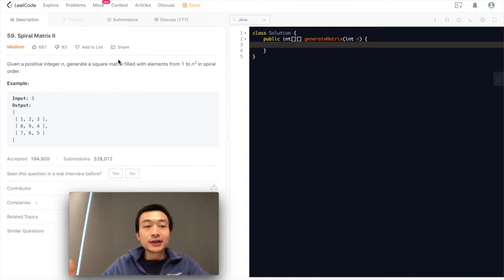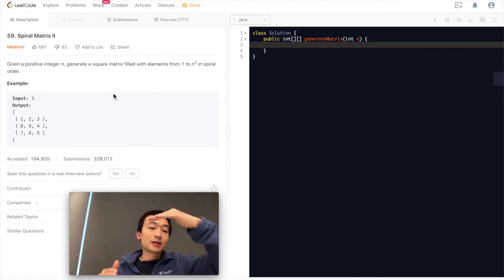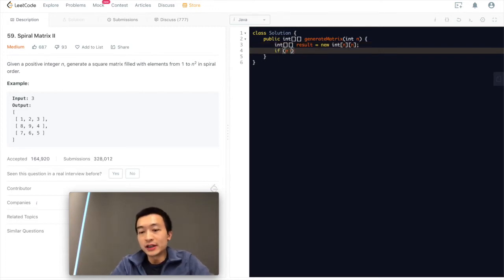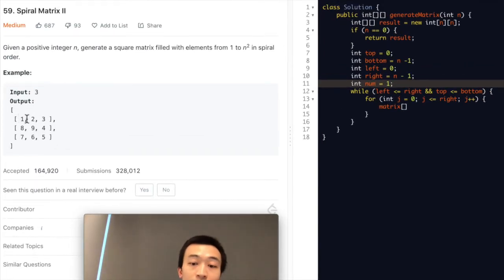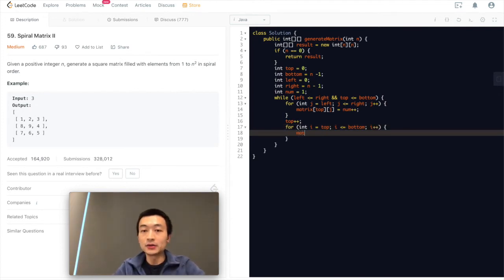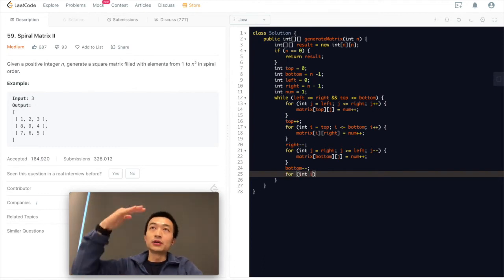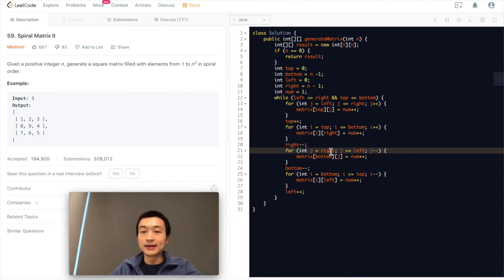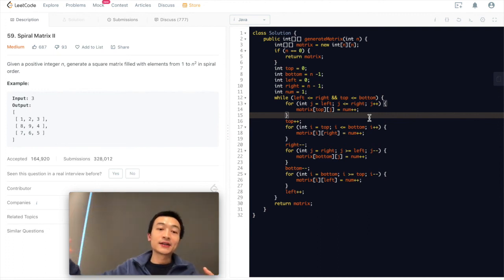LeetCode 59: Spiral Matrix II - Interview Prep Ep 32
LeetCode 59. Spiral Matrix II

Solution explained:
1. we could use four variables: left, right, top and bottom to represent the four side boundaries;
2. as we traverse through the four sides in the clock-wise spiral order, we can updating the four variables.

My ENTIRE Programming Equipment and Computer Science Bookshelf: